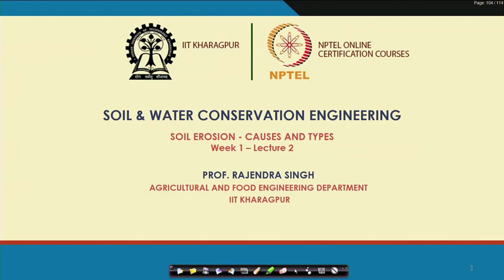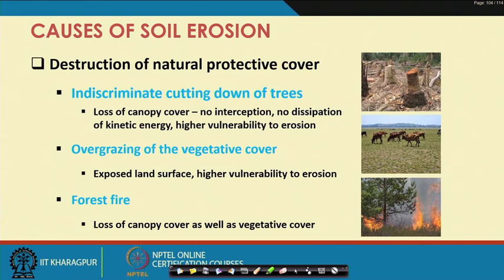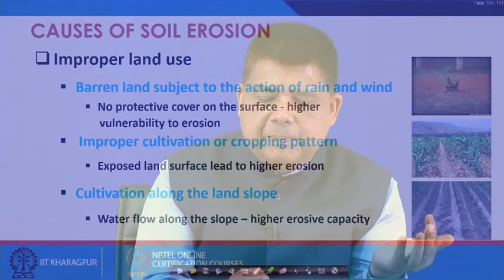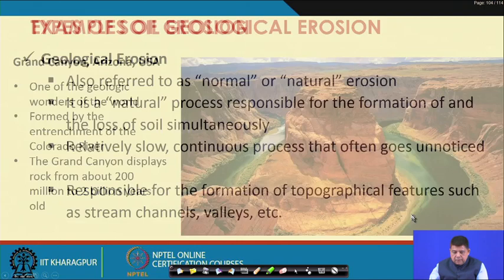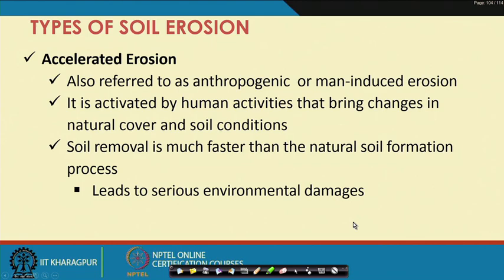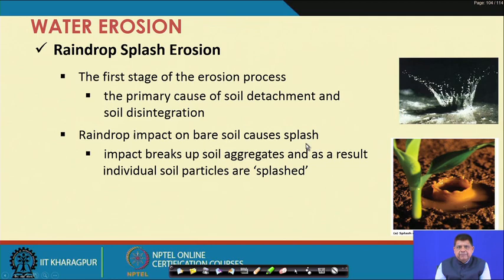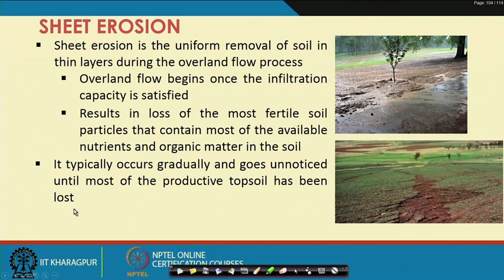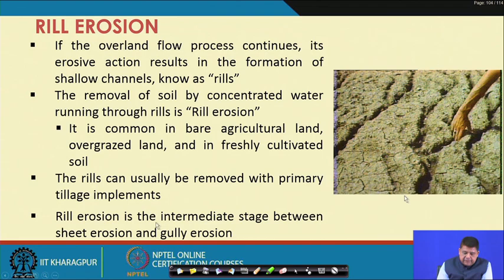Lecture 2 Soilerosion causes and type